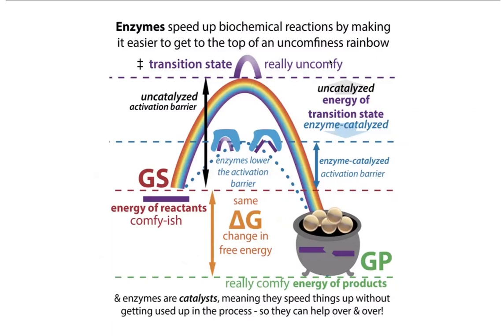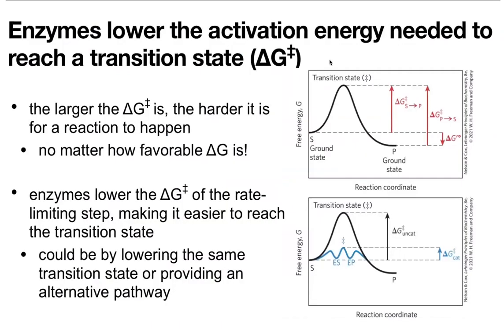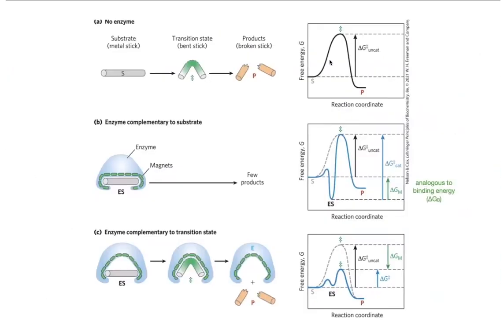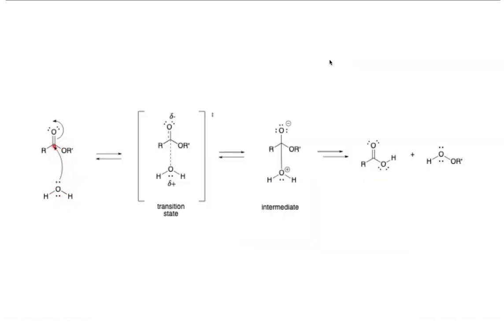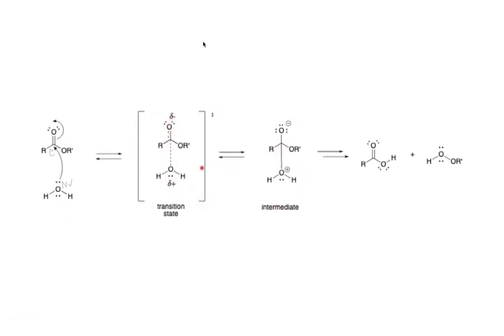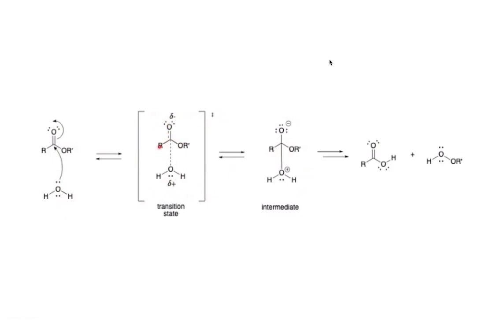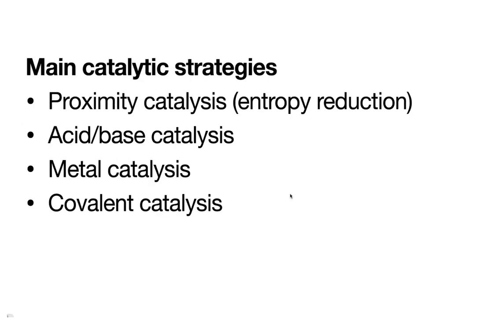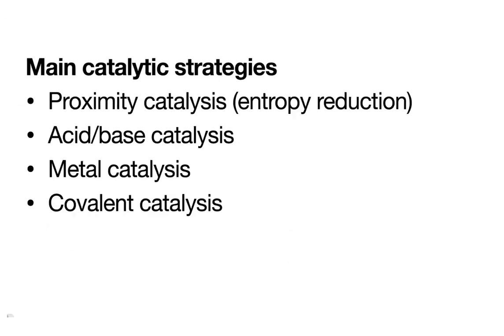Quick enzyme basics review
Note: updated and adapted from past videos of mine